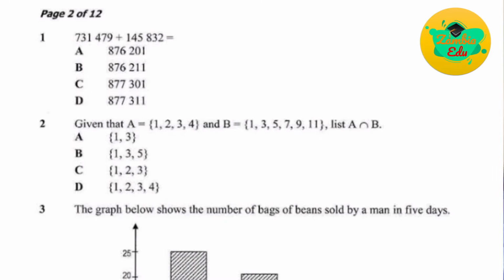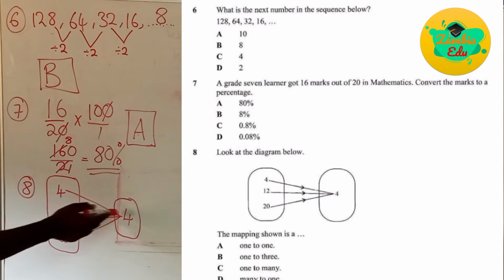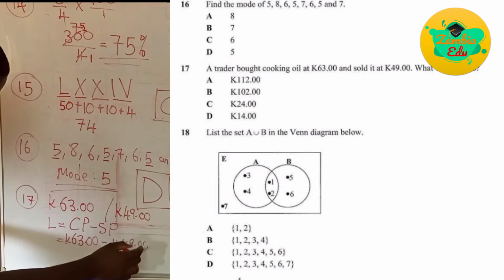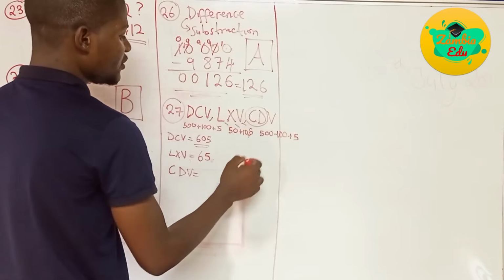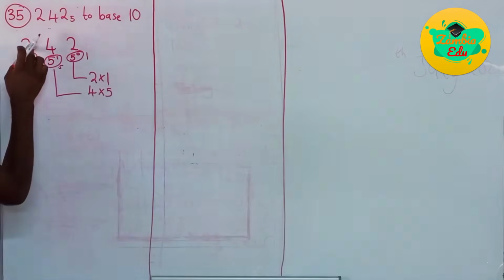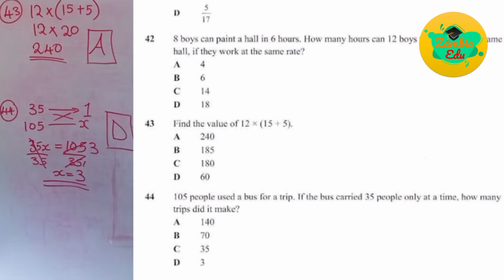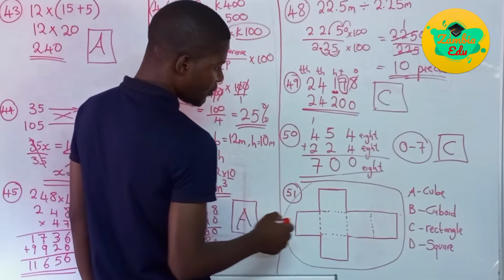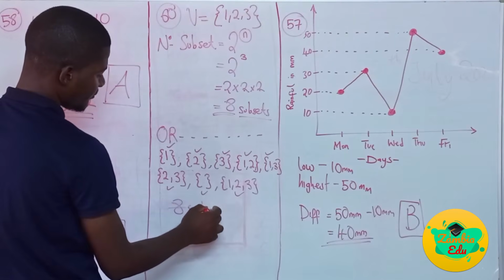G7 ECZ Maths 2017 | Zambia Education | Zambia Edu | Victor Mwansa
In this video tutorial, we revise / answer the mathematics G7 question paper for 2017.

Grade 7 Mathematics | G7 ECZ Maths 2017

| Zambia Education | Zambia Edu | Zam Edu | G7 ECZ Maths 2017 | 2017 |